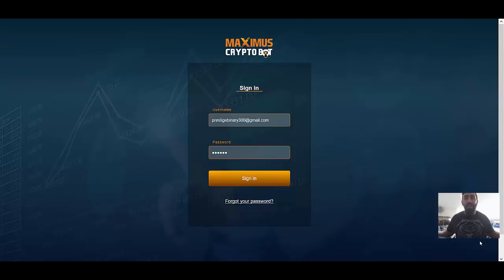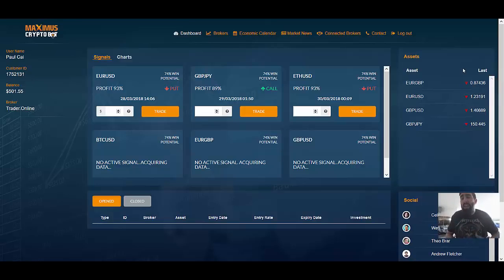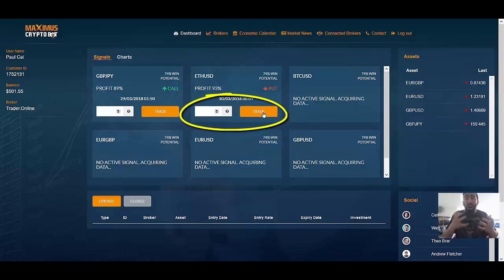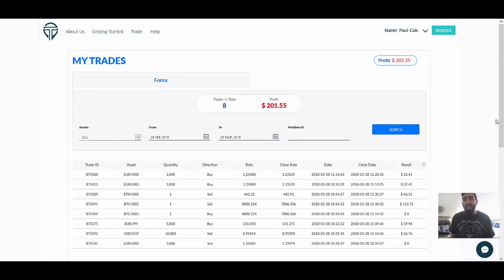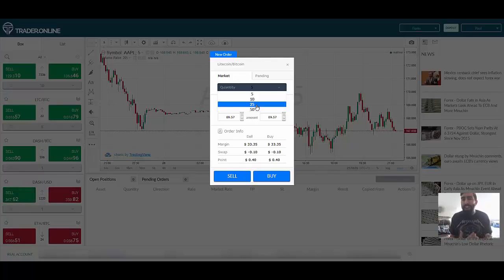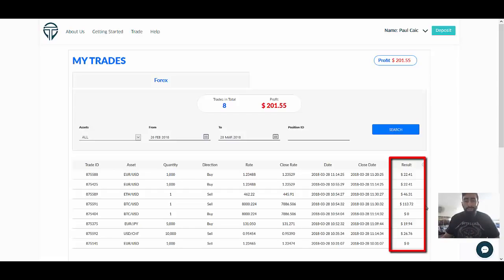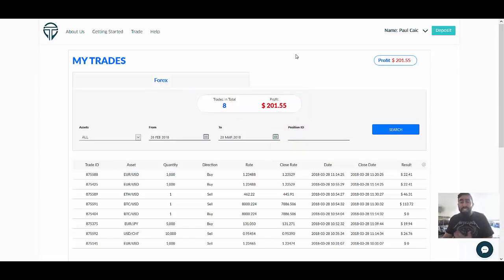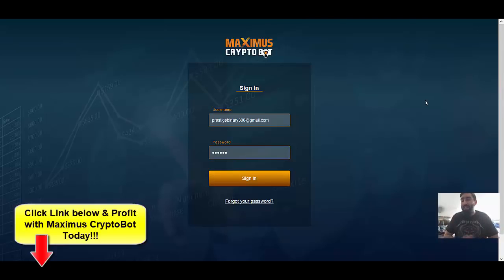Maximus CryptoBot RESULTS! CFD Trading $200 Profit! (NEW Review)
Making money from the comfort of your own home is easier than ever with new Maximus-Cryptobot. This is the first and ONLY automated trading software that trades both Cryptocurrencies & Traditional Currencies all on one single platform.

Binary Option Robot - Free Auto Trading Software for Forex & Crypto Go